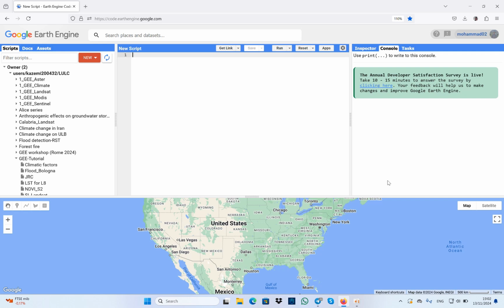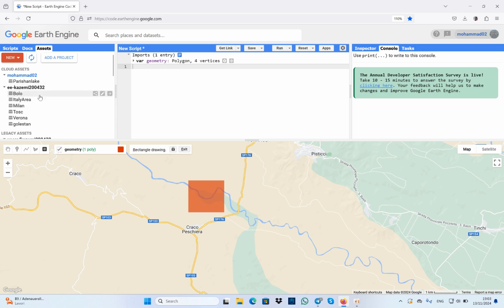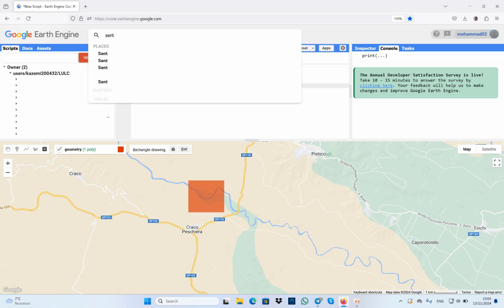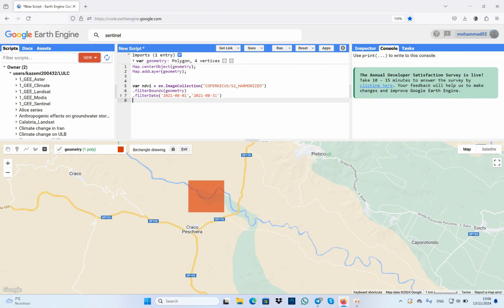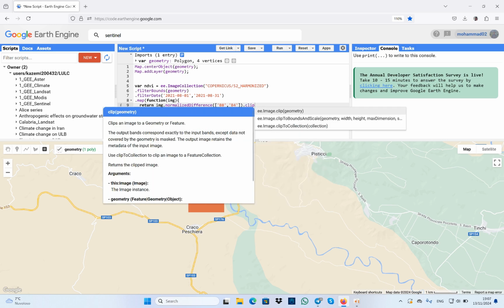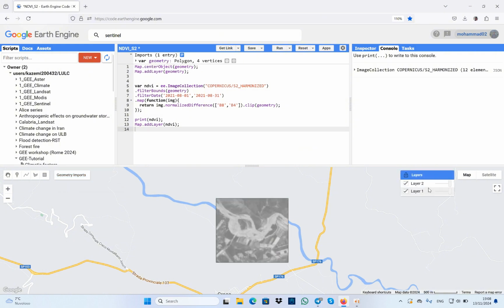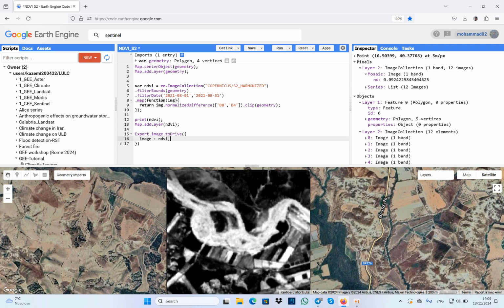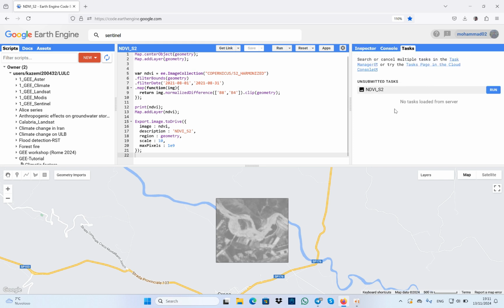Calculate NDVI of Sentinel-2 in Google Earth Engine (GEE)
NDVI, or Normalized Difference Vegetation Index, is a popular remote sensing metric used to evaluate vegetation health and density. It works by analyzing the reflectance of light in the red and near-infrared (NIR) regions of the electromagnetic spectrum, allowing for an assessment of plant vitality and coverage.
NDVI values range from -1 to +1, with: 0: Non-vegetated surfaces (e.g., water, barren areas), 0 to 0.2: Bare soil, rocks, or unhealthy vegetation, 0.2 to 0.5: Sparse vegetation (e.g., grasslands, shrublands) and 0.5 to 1: Dense, healthy vegetation (e.g., forests, crops).

URL: @satelliteremotesensingandgis